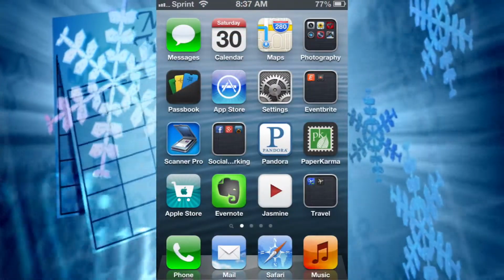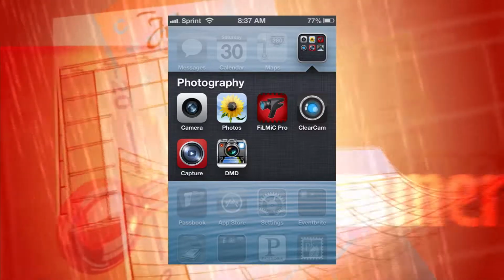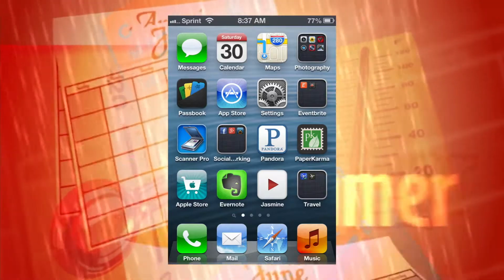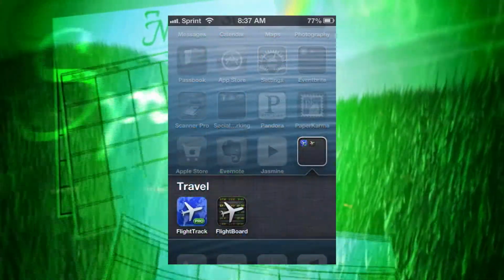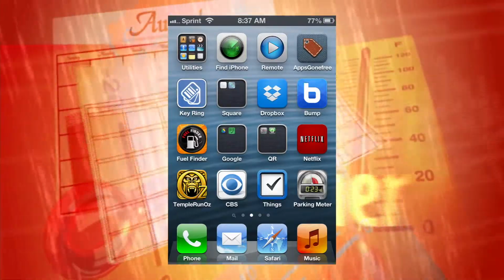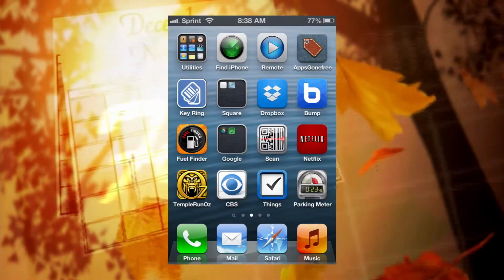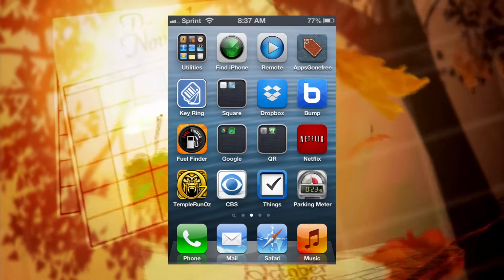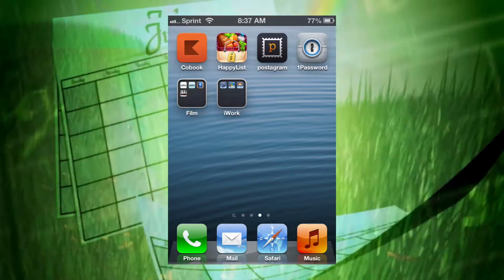Whats on My iPhone April Fools Day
In this video we take a look at what is on my iPhone.